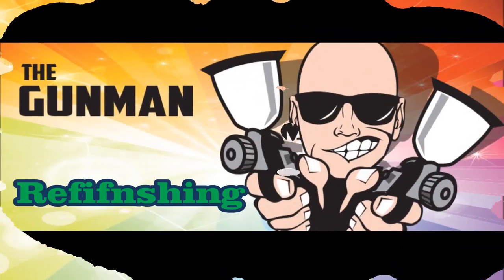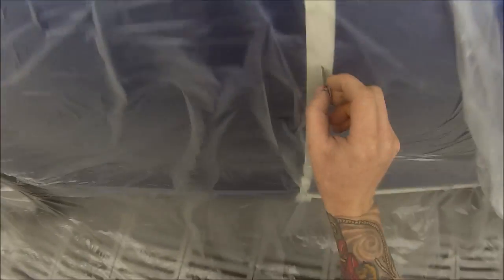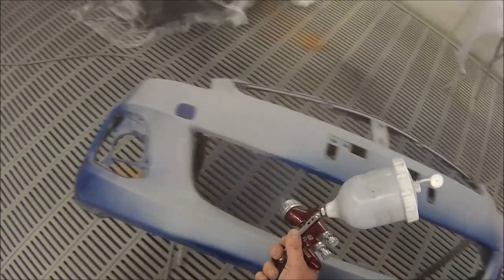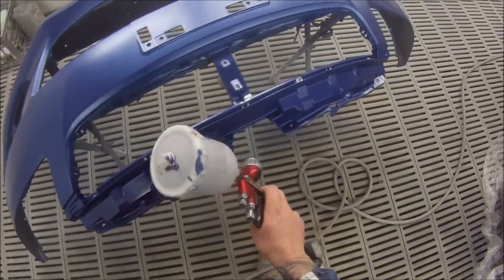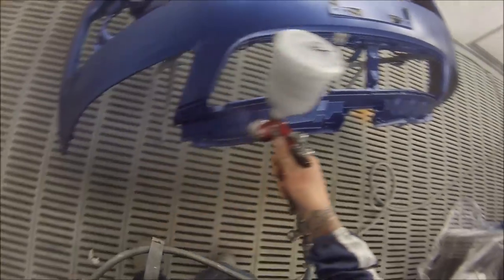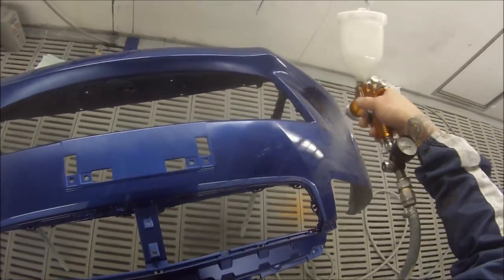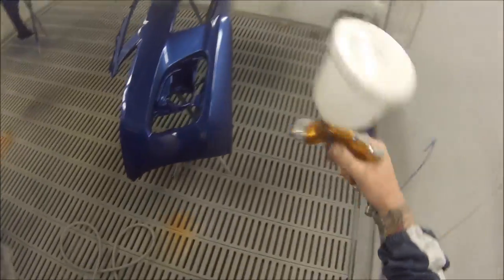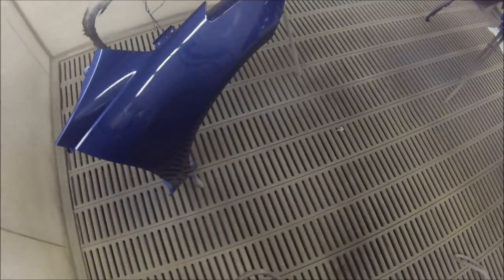Suzuki Swift Boost Blue Spray Painting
In this video I will take you through the steps of Spray Painting this Suzuki Swift Painted in Boost Blue Metallic, Paint Code : ZRZ using Standox Solvent Basecoat and Crystal Clear Pro HS, using a DeVilbiss GTI Pro with a  HVLP Air Cap for Base and Pro Lite with a TE20 cap for Clear.